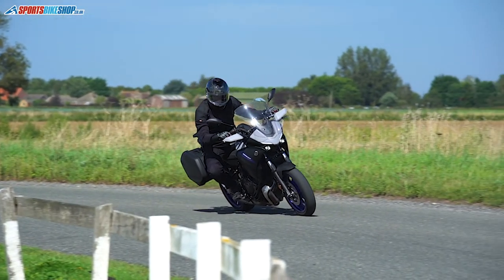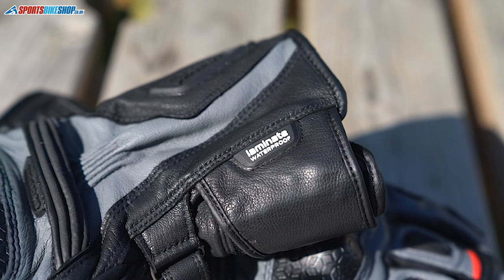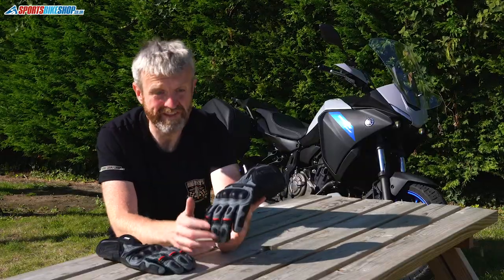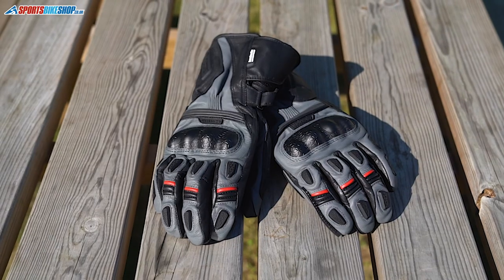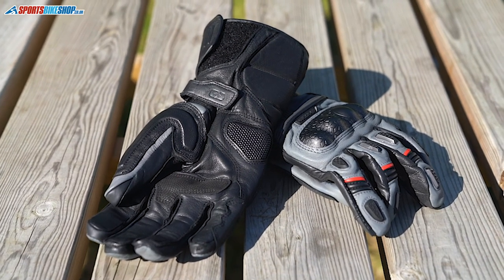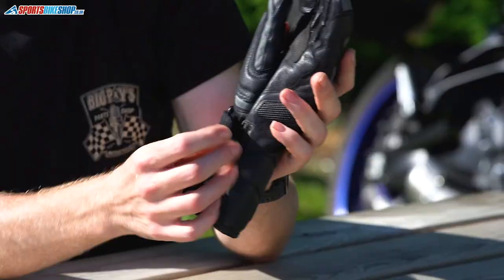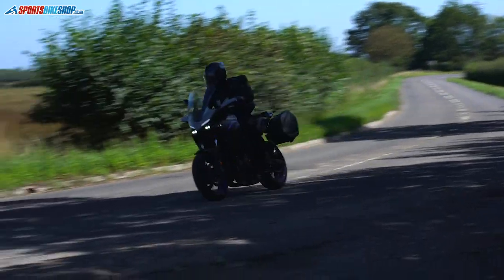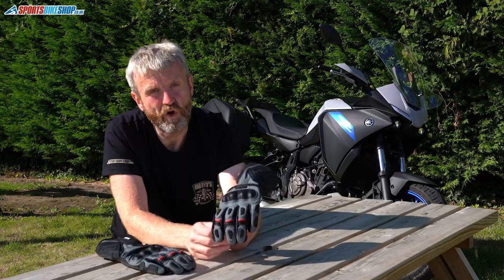Oxford Mondial Long MS motorcycle gloves review - Sportsbikeshop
Oxford have strengthened their glove game over the years. Find out why we’ve been converted to their Mondial waterproof leather gloves for riding in all but the coldest weather.